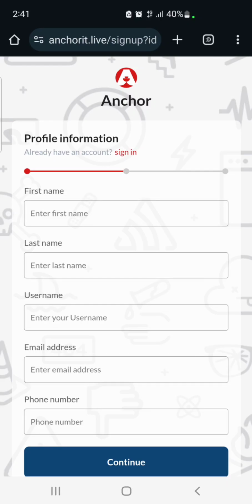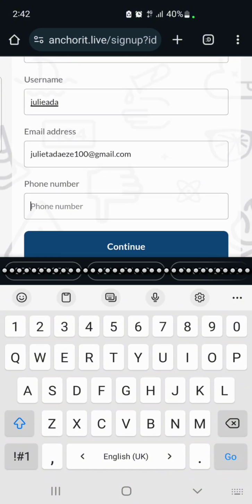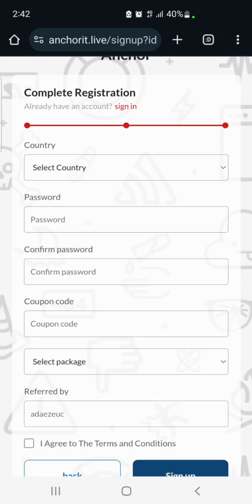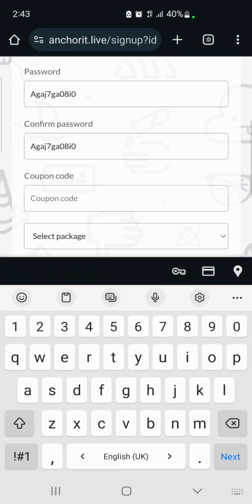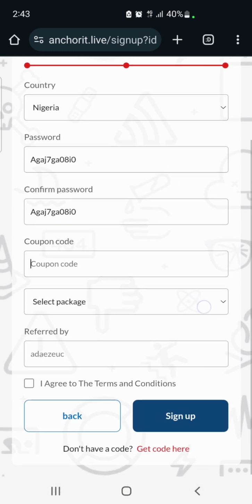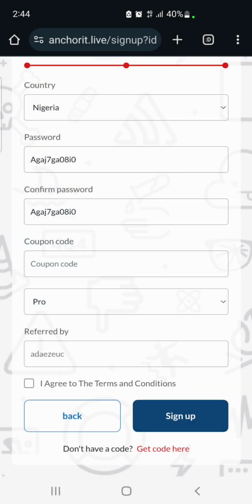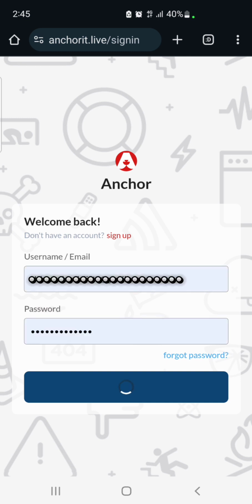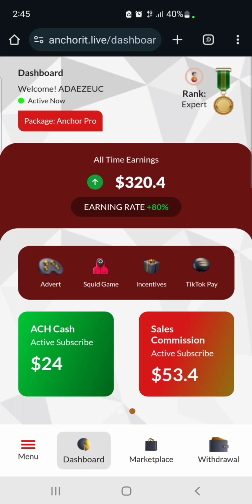How To Register On Anchor Platform In Nigeria, Ghana and Kenya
Join ANCHOR: Earn Daily by Watching Videos & Playing Games!

Want to make money online easily? ANCHOR is a revolutionary platform where members earn daily just by watching videos and playing games—no referrals needed to start earning!

SILVER Package: Earn $1.2 per day, totaling $36 monthly.
PRO Package: Earn $1.5 per day, amounting to $45 monthly.

Plus, you can increase your income with referrals (optional):

SILVER Package ($6): Earn $5.2 per referral.

PRO Package ($8.5): Earn $7.2 per referral.

Also, monetize your TikTok videos on Anchor! With options to earn by watching videos, playing games, or referring others, Anchor gives endless earning opportunities.

Get Started Today: Turn your online time into real money with Anchor!